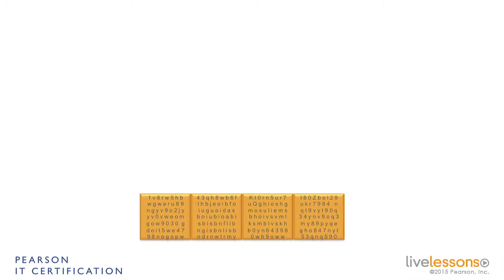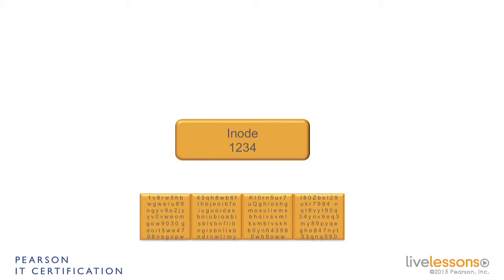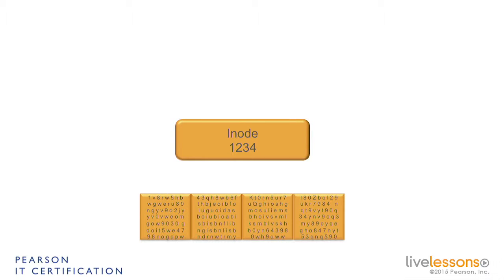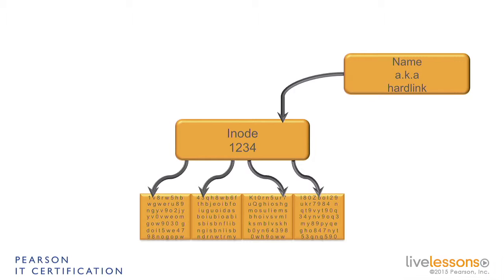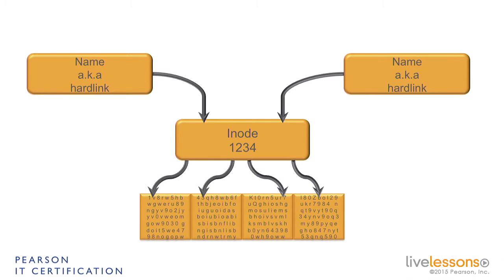Lesson 3.4: Understanding Links (Part 16)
Lesson 3: Essentials file management tools